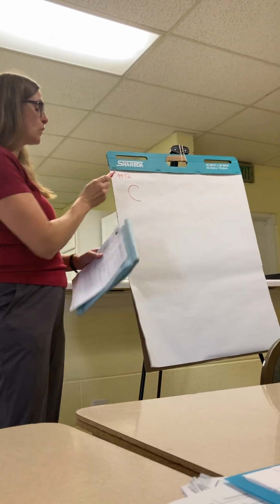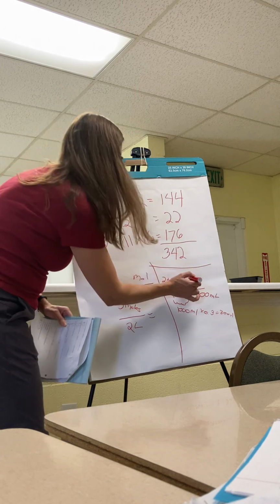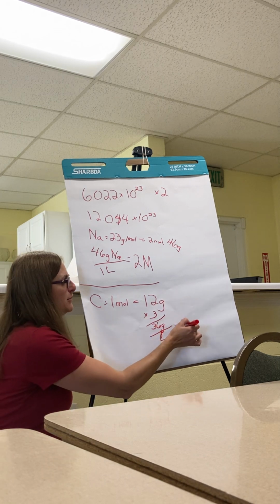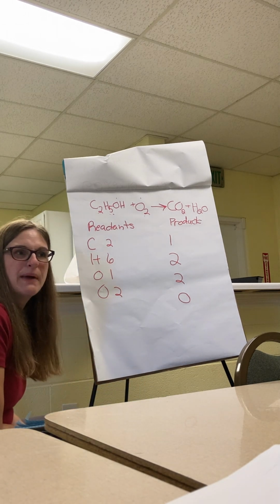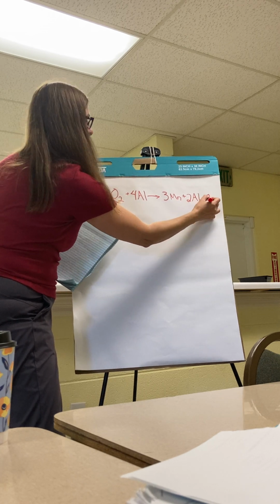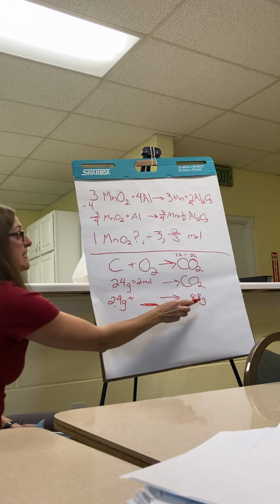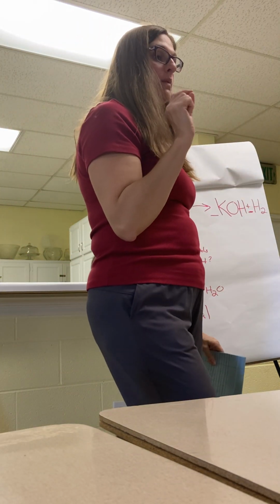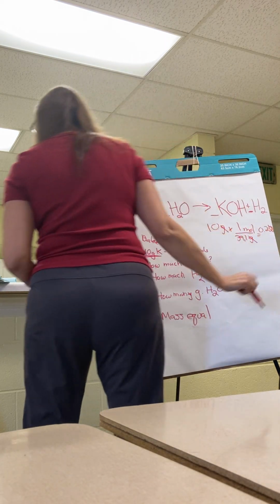Molar Ratios and Conversion to Mass. Laws of Definite Proportions and Conservation of Mass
The ratio between the coefficients in a balanced equation is always constant, for both reactants and products. This ratio can be used to calculate how many grams are required or produced in a reaction. The mass on each side of the equation should also balance, allowing you to calculate how many moles are required or produced of an unknown molecule in your equation.